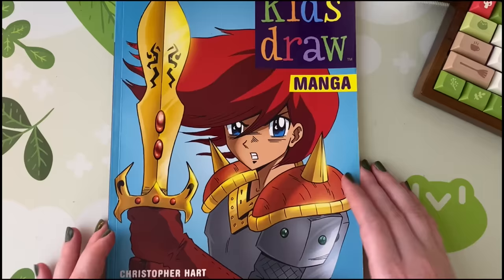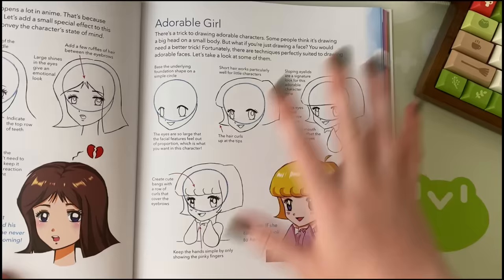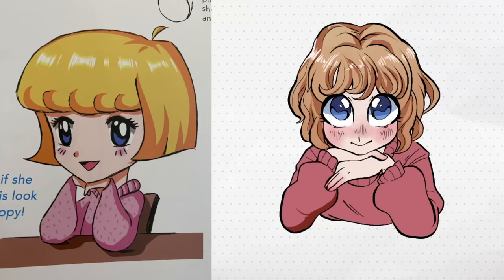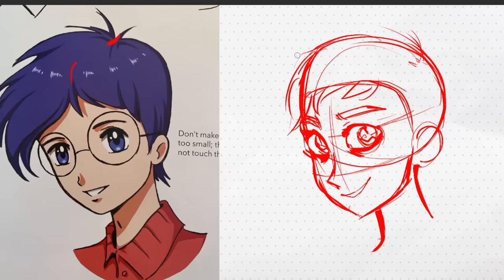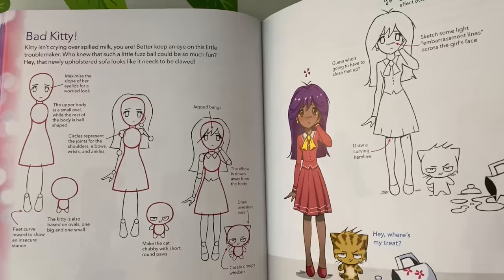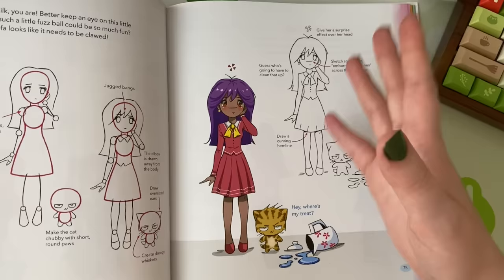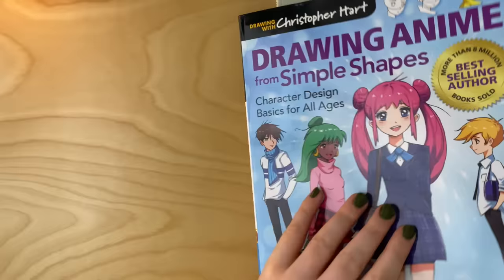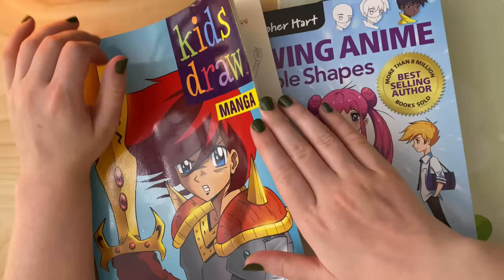fulltime artist VS 'anime' how to draw book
these books are my ultimate nostalgia guilty pleasure I love the circles and the inexplicable jumps in detail it is truly the best.